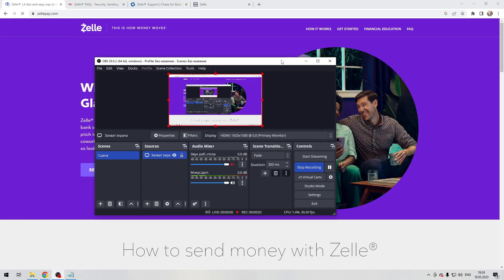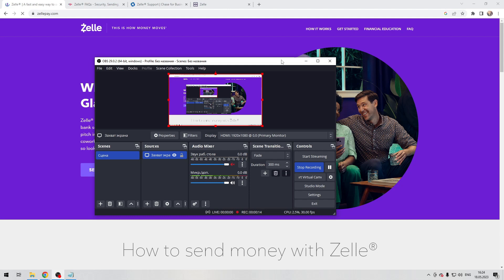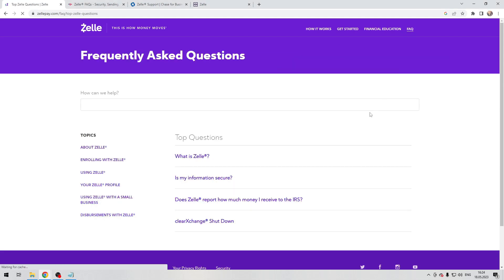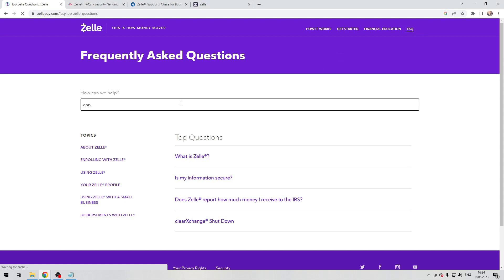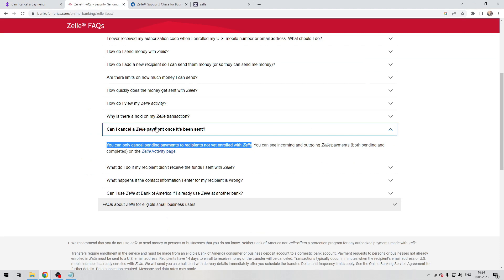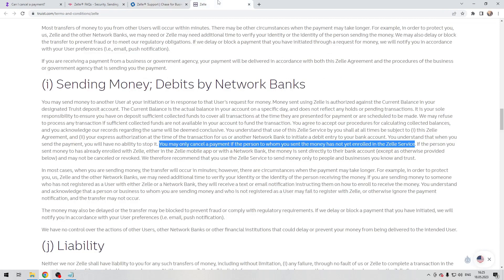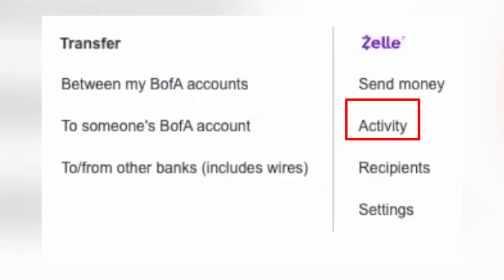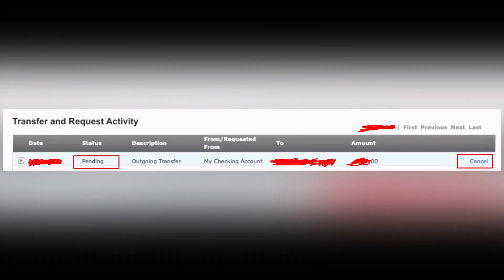How To Cancel Pending Zelle Payment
How To Cancel Pending Zelle Payment 2023